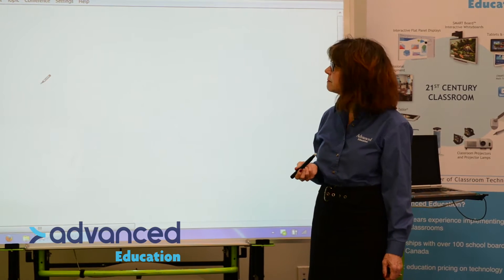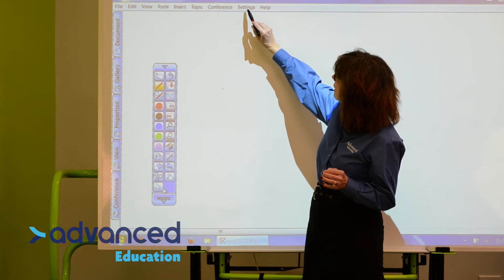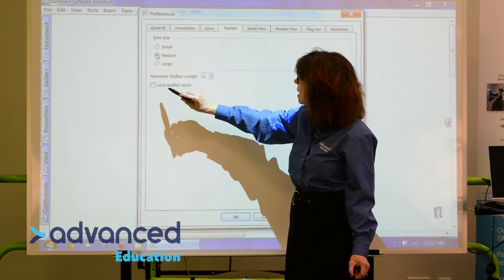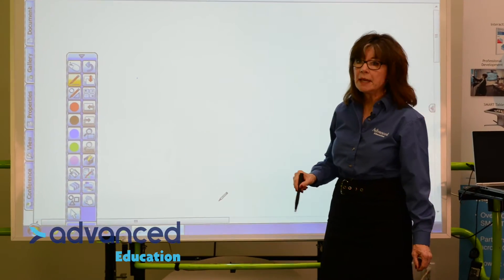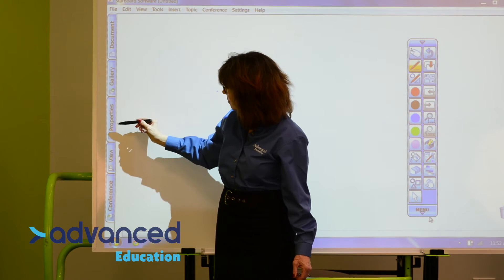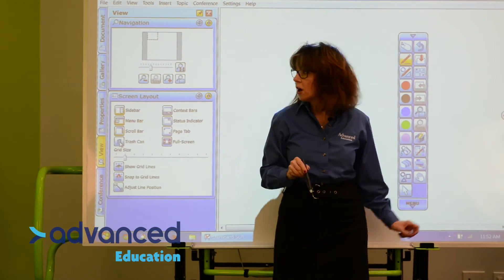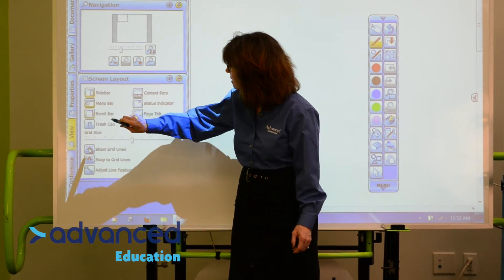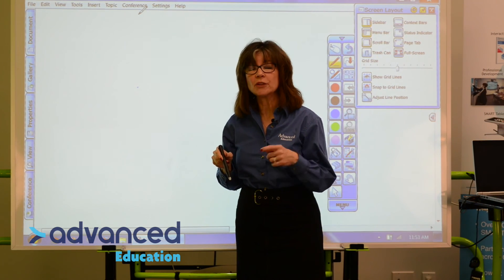Hitachi Starboard Software Tutorial: Video 2 - Start the Software, Work With Menus, Tabs and View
Advanced Education features the Hitachi Interactive Projector and Starboard software.

In this video:
- Starting the software
- Work with the menu and tabs
- Changing the view